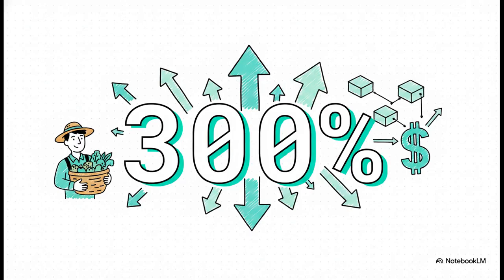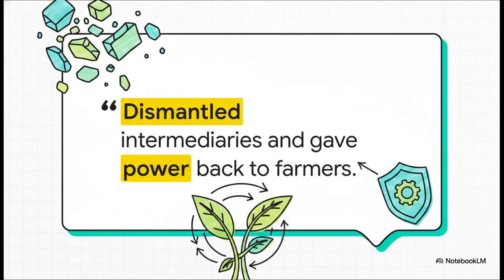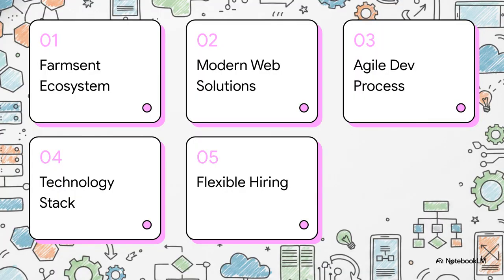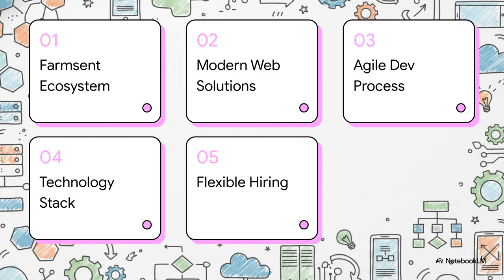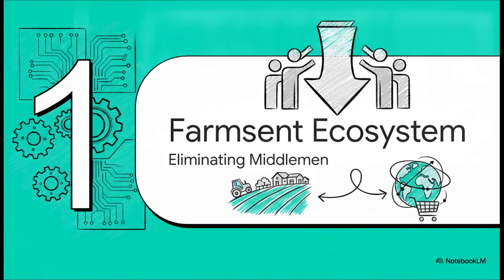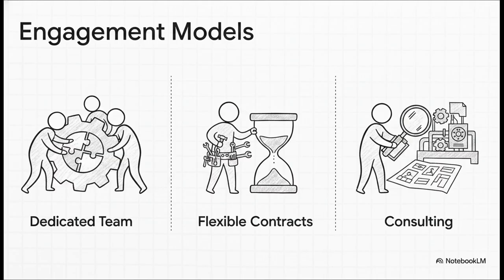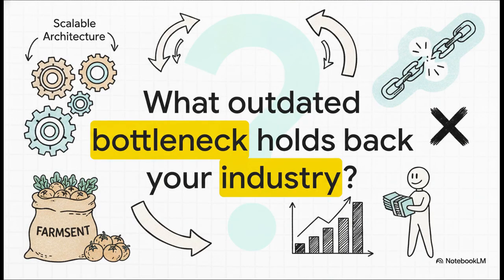Why Businesses Choose Sparkout Tech Solutions for Custom Software & AI Development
In today's fast-paced digital world, businesses need more than just software—they need innovative technology solutions that drive growth. At Sparkout Tech Solutions, we help startups, SMBs, and enterprises transform ideas into scalable digital products through custom software development, AI-powered solutions, mobile apps, and cloud technologies.

In this video, discover how Sparkout Tech Solutions partners with businesses to deliver secure, scalable, and future-ready software solutions that accelerate digital transformation.

What You'll Learn:

✅ Who Sparkout Tech Solutions is
✅ Our custom software development expertise
✅ AI application and intelligent automation services
✅ Web and mobile app development solutions
✅ Enterprise software and digital transformation services
✅ Why businesses trust Sparkout as their long-term technology partner

Whether you're launching an MVP, building an AI-powered application, modernizing legacy software, or scaling an enterprise platform, Sparkout Tech Solutions delivers end-to-end development services tailored to your business goals.

Our team specializes in creating high-performance digital solutions that improve operational efficiency, enhance customer experiences, and support sustainable business growth.

📌 If you're looking for a reliable software development company to build innovative digital products, this video will show you why Sparkout Tech Solutions is the right technology partner.